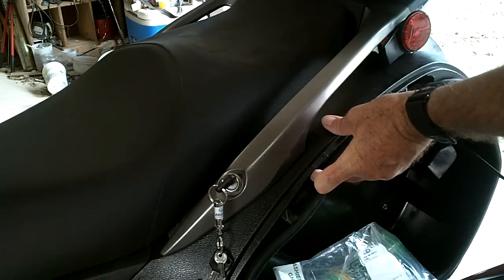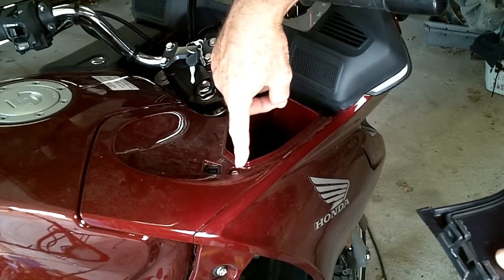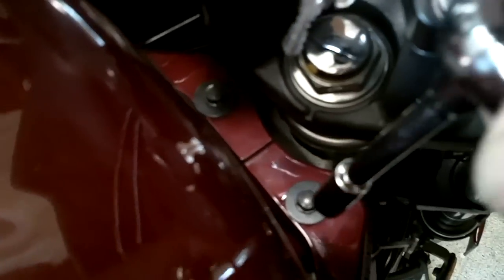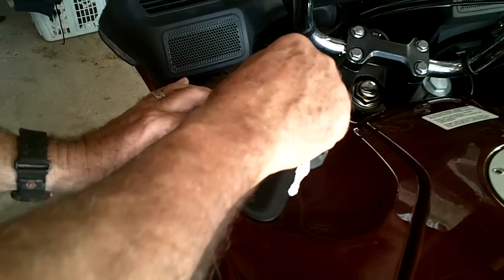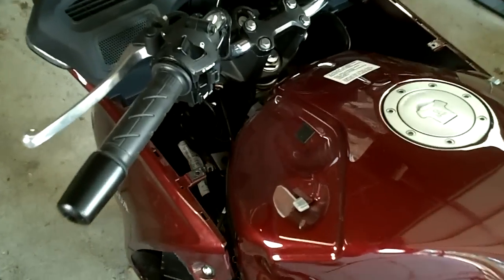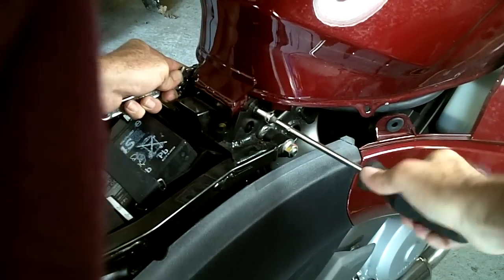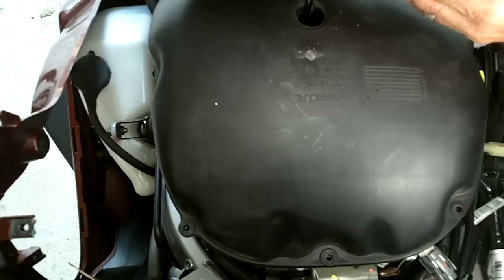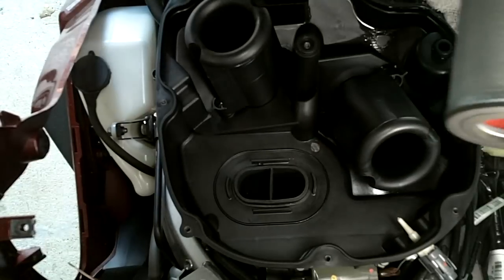Honda NT700V Air Filter Change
How  to change a NT700V air filter.